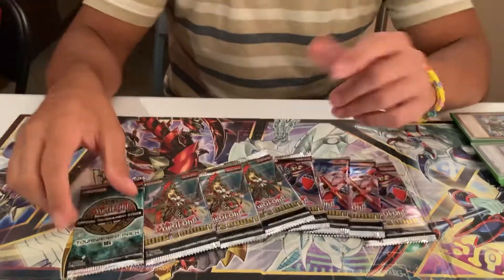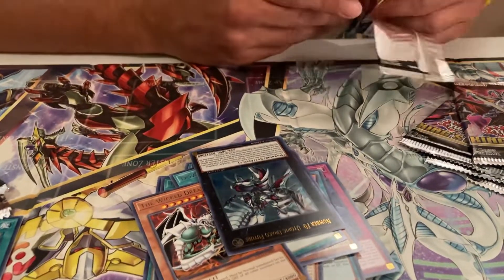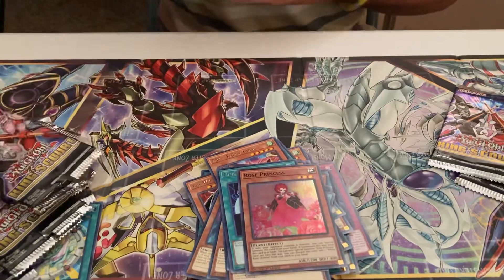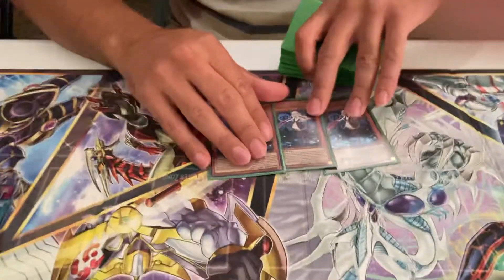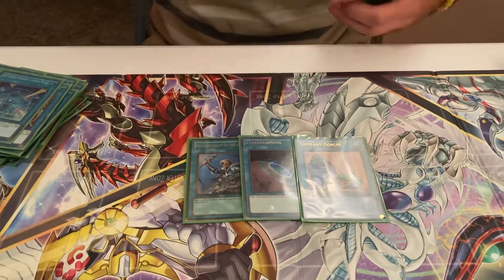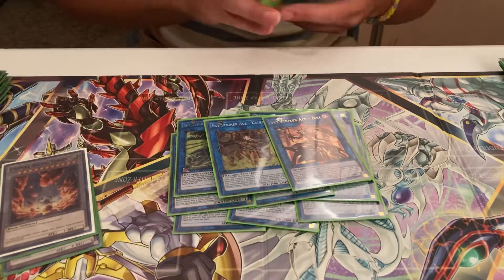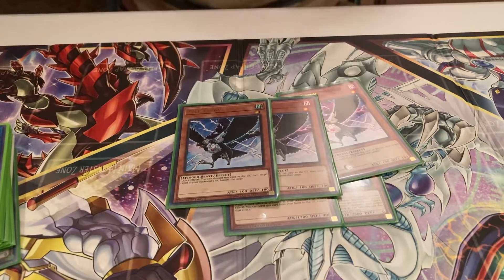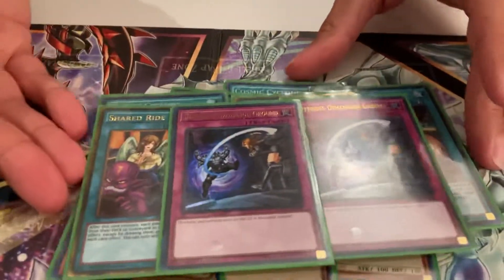Sky Striker Pure - First Place Deck Profile